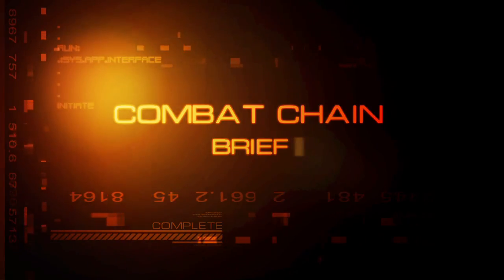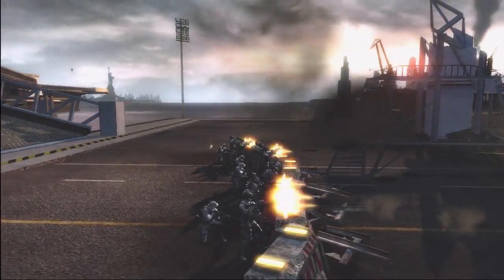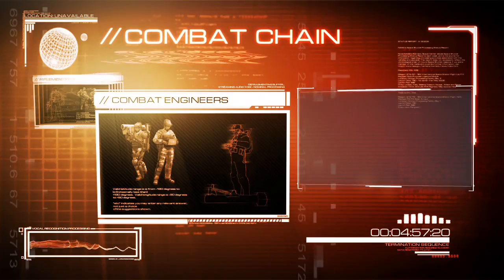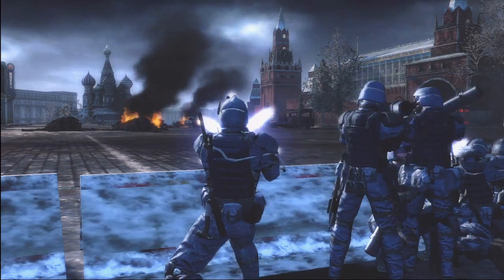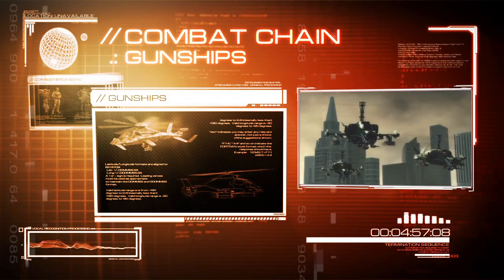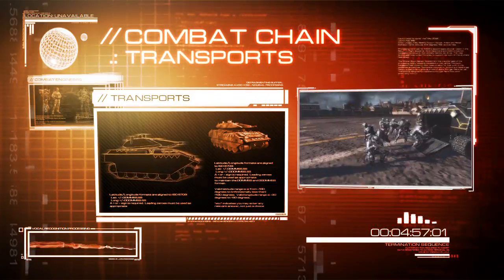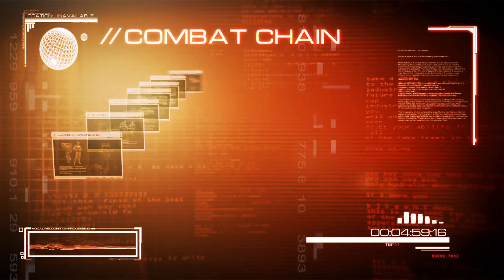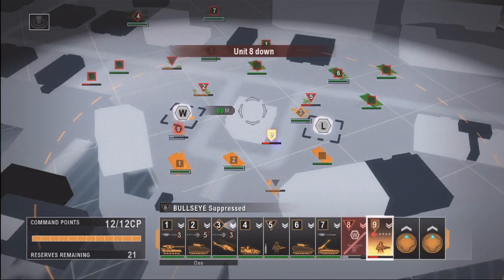Tom Clancy's End War - Presentació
w - Presentació de Tom Clancy's End War